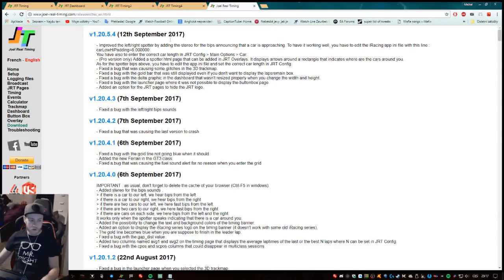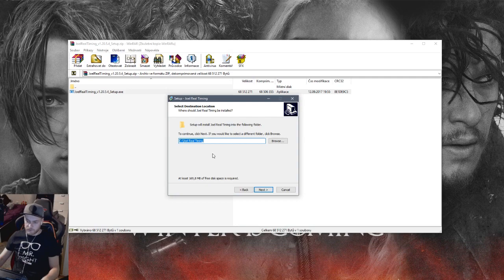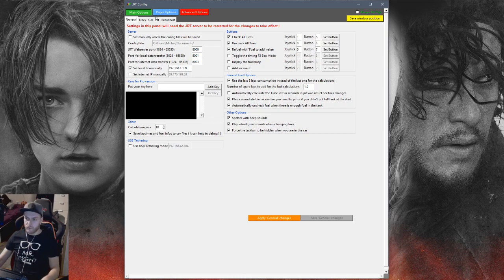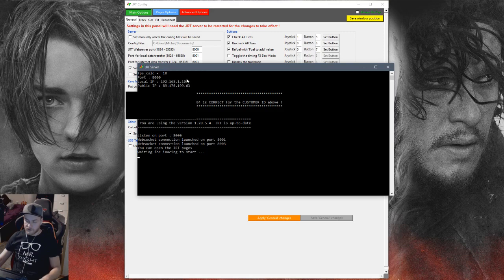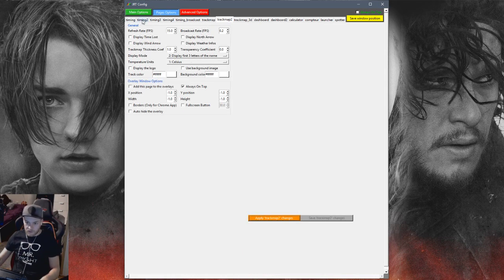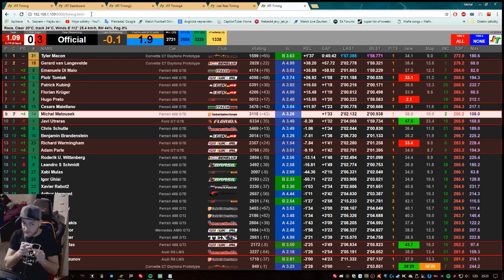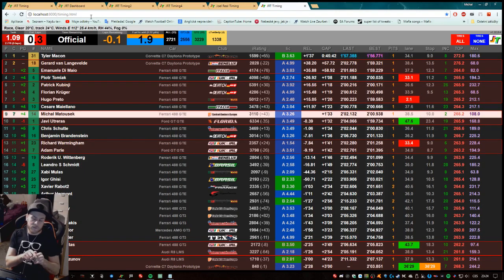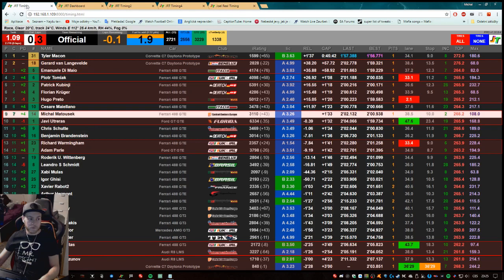JRT HOW TO (Downloading - Installation - First Look) - PART 1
Hello everyone,
I finally decided to do this video after several people asking about this and that while I was streaming.
I found my self struggling with setting up and making my JRT work but I have found any detailed video, not even from JRT creator Joel.

Well so here it is. Hopefully it is easy to do it on your side.
Sorry for my English, I am not native speaker sadly...

Michael,

Any subscription is highly appriciated !